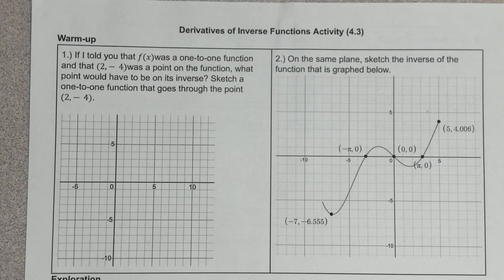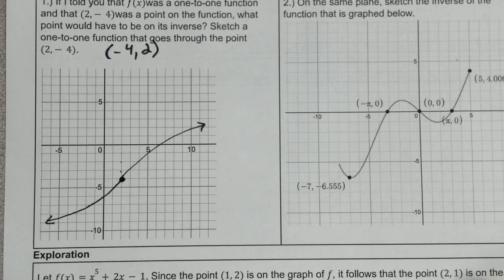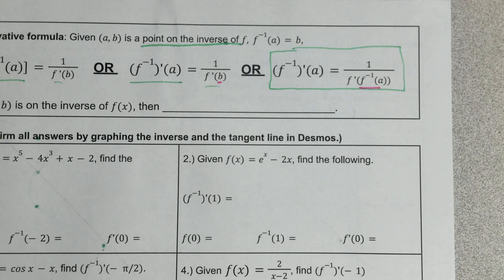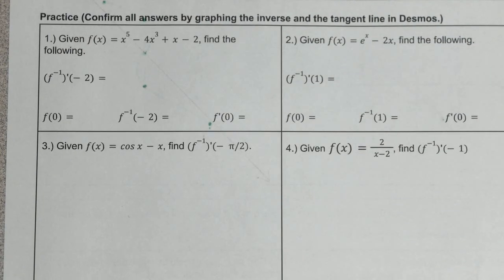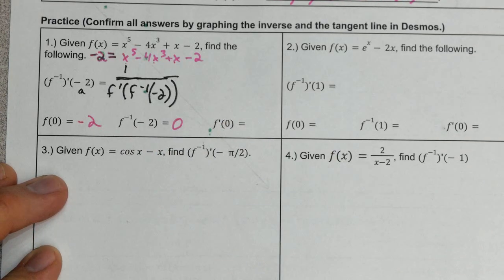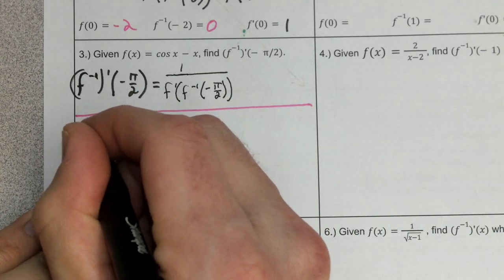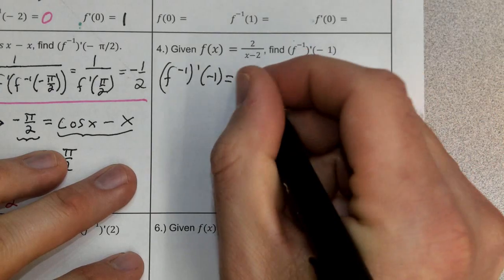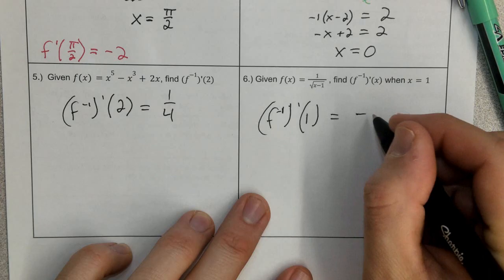Derivatives of Inverse Functions at Specific Points